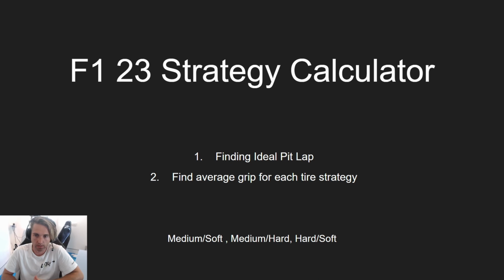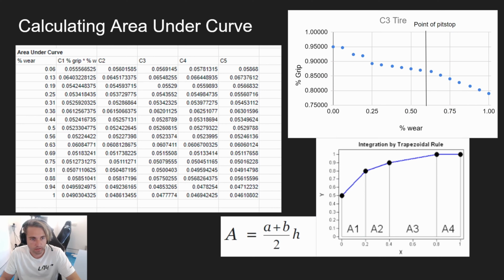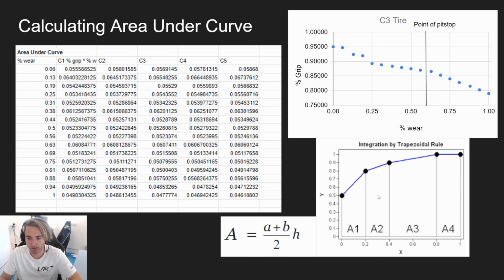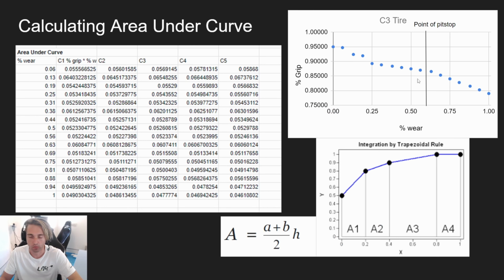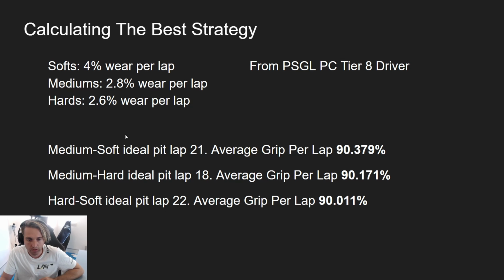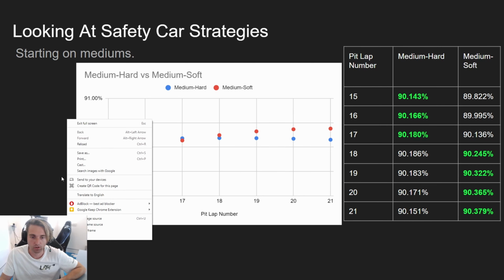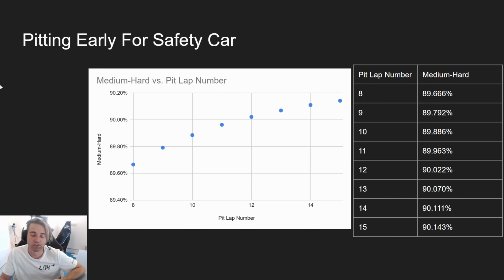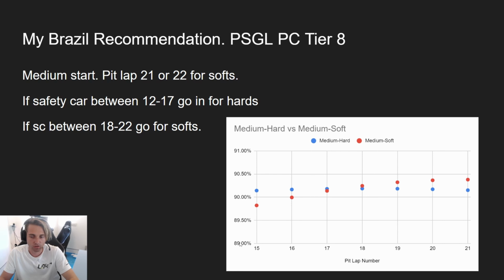F1 23. The best league racing tyre strategy! Finding maximum grip using calculus. 🚀 (Part 3)